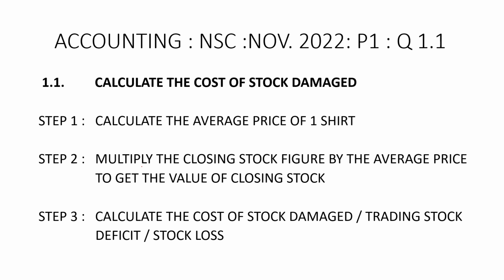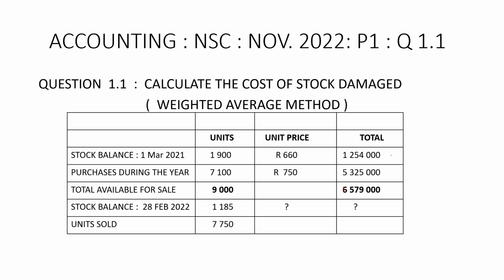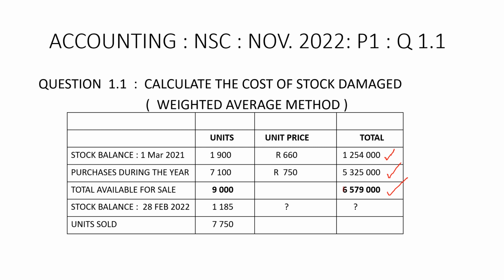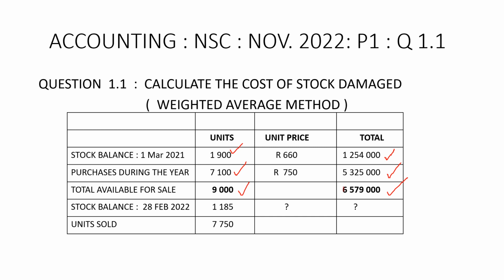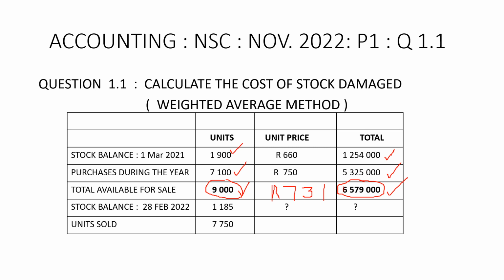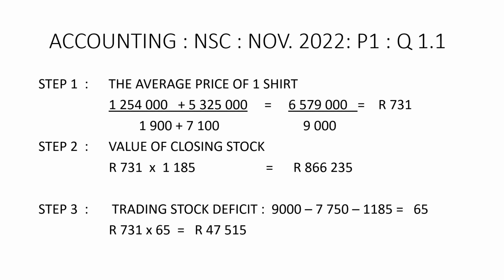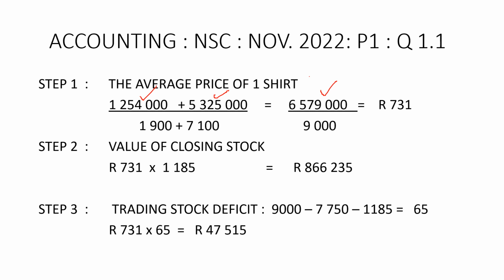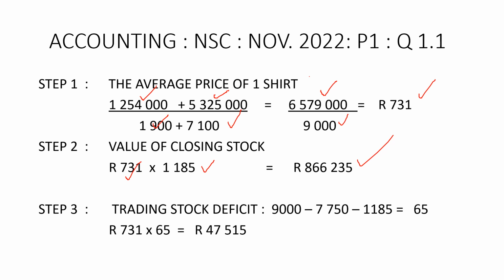ACCOUNTING NSC NOV 2022 P1 Q 1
Adjustments for NSC :  NOV 2022 :  P 1 : Q1.1